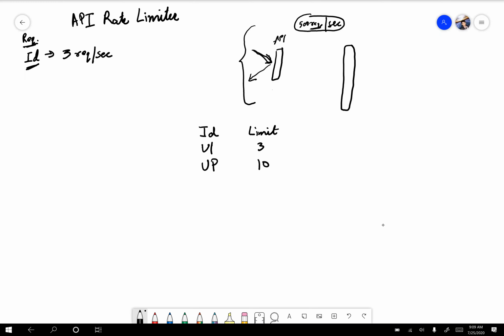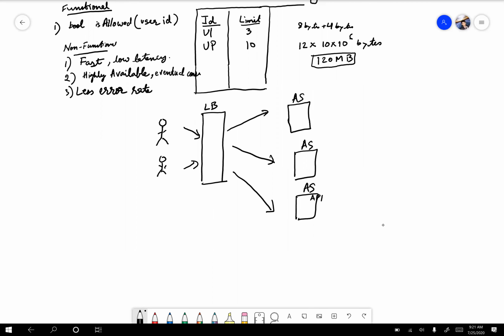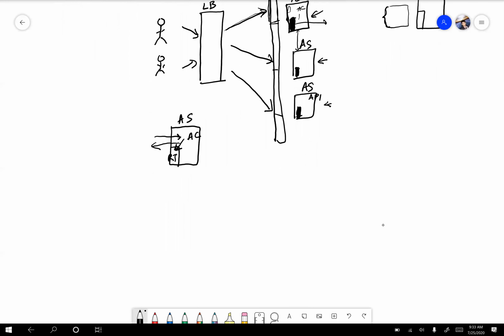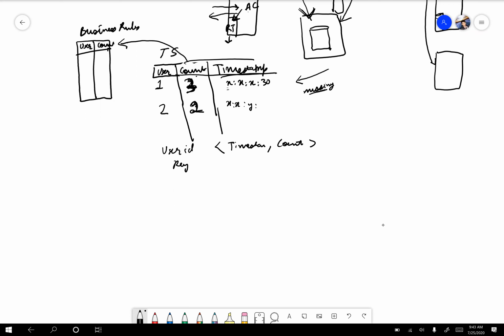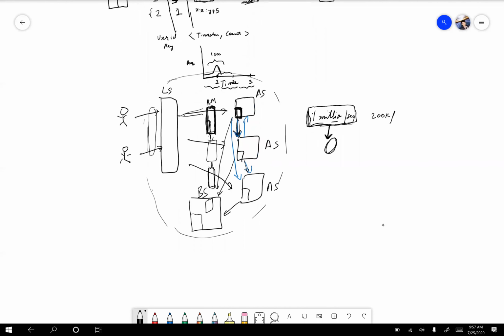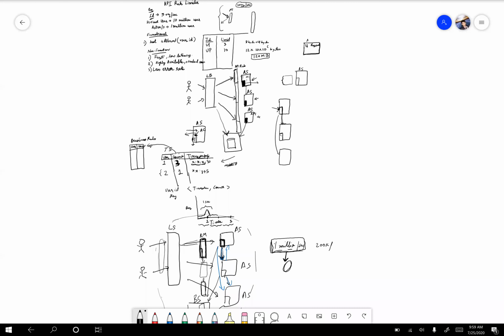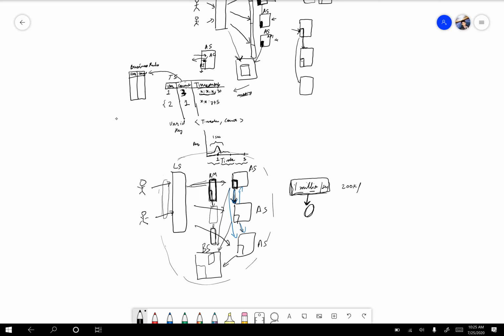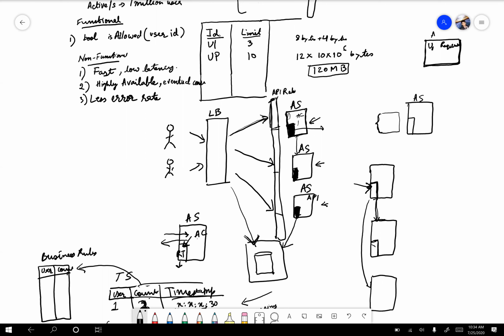System Design Mock Interview - API Rate Limiter - 25 July, 2020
Topic: Design API Rate Limiter - Abhishek as Interviewee and Aseem Puri as an interviewer

* Requirements
* non functional requirements
* capacity estimation
* high level design
* detailed design
* Feedback from Audience/Interviewer